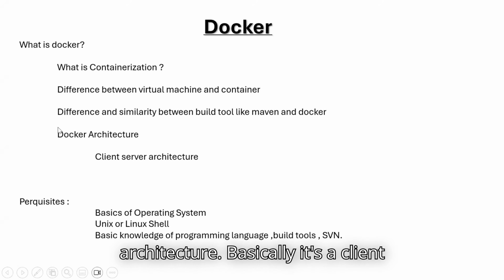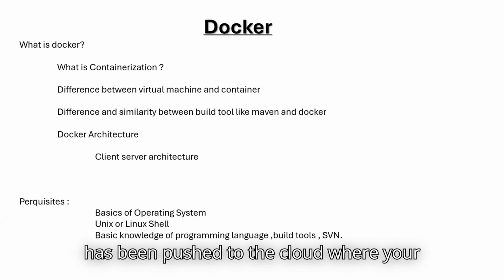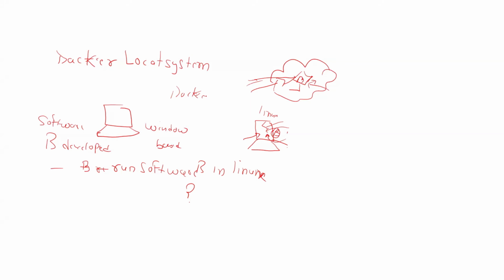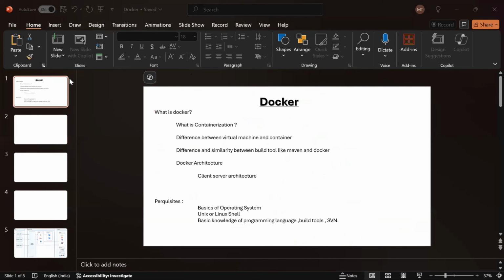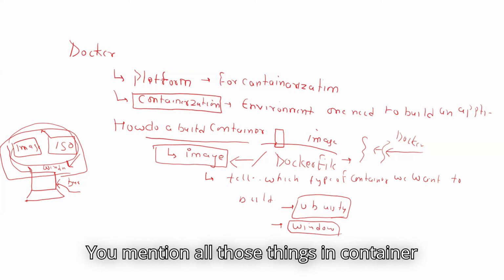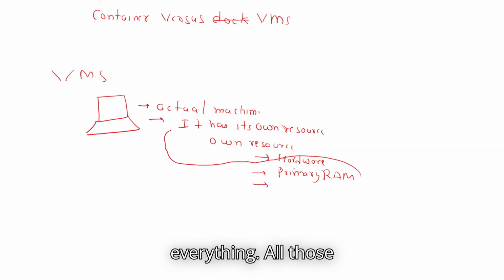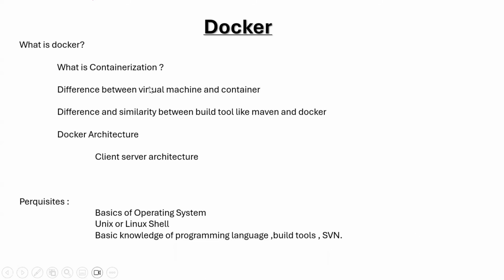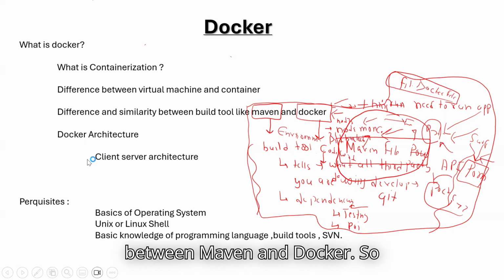Session 1 - Introduction To Docker | What is docker ? What is containerization ? What is container ?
Keynotes Of Last Session - Conceptual Layer

What is Image ?

Docker versus
  Illustration :-
Requirement : Local System having windows hosted on it and we have a software B installed in it , Now we would like to move that software B to linux operatingsystem system without breakage or bugs specially deployment issues.
   How do I achieve it ?
    one way - get new machine with a brand new infrastructure , host Linux into it and install software B , its a costly      approach.
    second way - get access cloud , pull a machine from it and install software B.
Another way is - dockercontainer , host a Linux and install software B.

Docker versus
Maven is a build tool give an information about 3rd party api one need in your codebase to develop.
It has a file pomfile.
  Docker will help to pull all the system level packages needed to build the software.
It has a file

 Why aforementioned comparison ?
  to take glance on docker more closely.

 Docker as a
  Platform - for containerization.
  Containerization - Environment one need to build an application.
  How to build a container ?
   - Image.
    -Image tells everything about container
     - Type of container ?
     - Networking Information.
   - Illustration
    Let say we have bare bone machine ,what do we do ? we install image into it , let's say windows Image or ISO. Similarly,     Container is also act as a machine where we can install images

 None

Unanswered uncovered Query or Concept from Last Sessions
Docker Engine ?

Credits:
ORFIUM (HEXACORP LTD) - music used.

Regards,
Encyclopedia Book